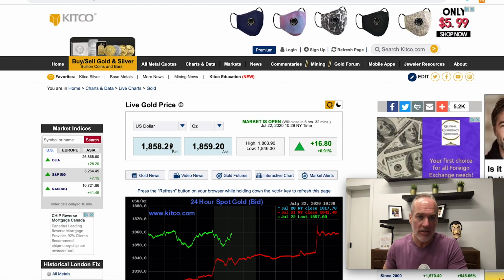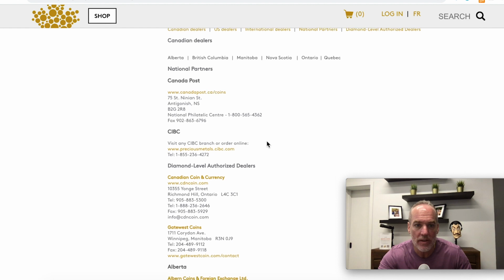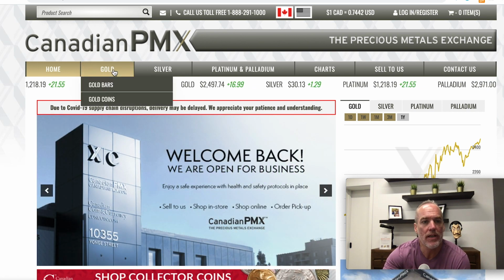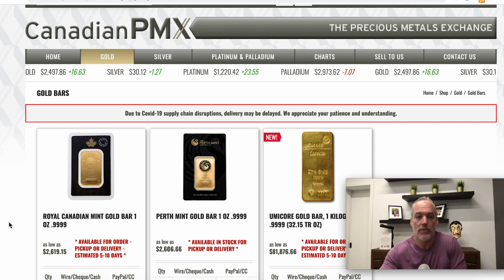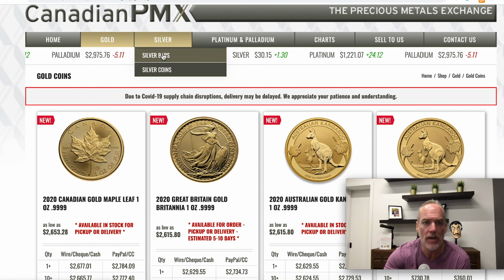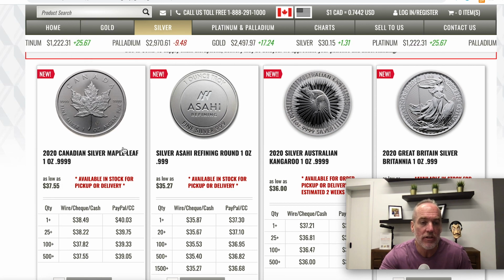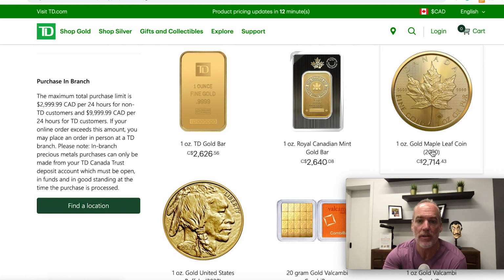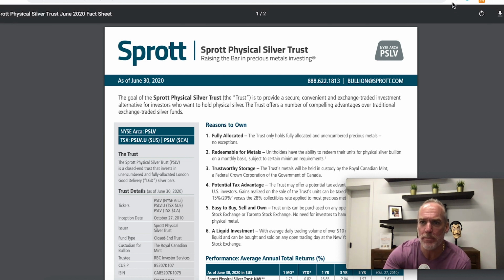how to buy Gold & Silver in Canada (WALKTHROUGH)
We get asked this a lot so here goes ... how to buy physical gold and silver bullion in Canada. Enjoy!!